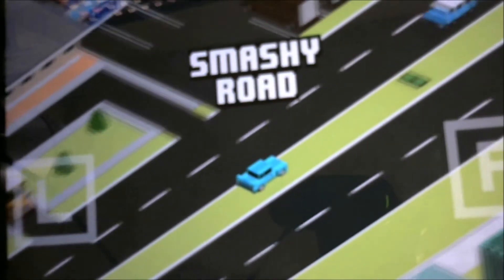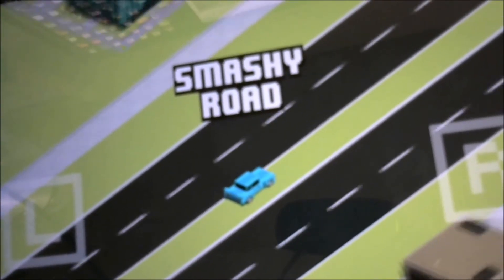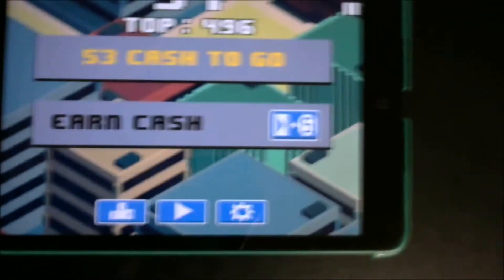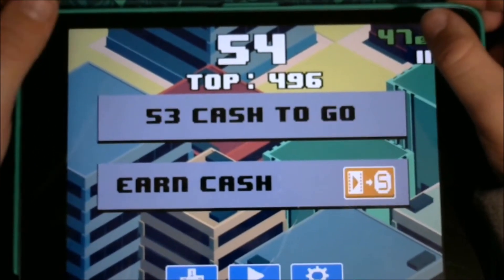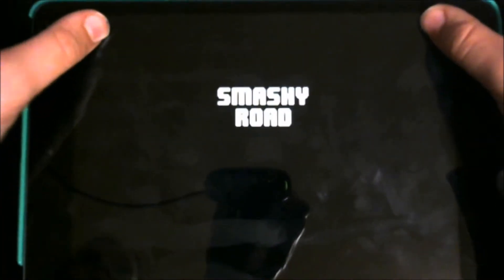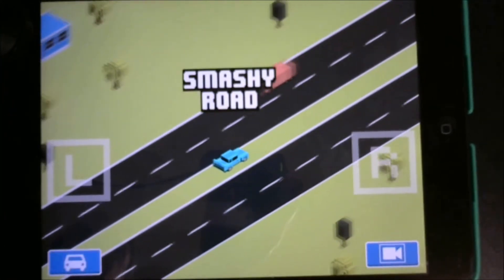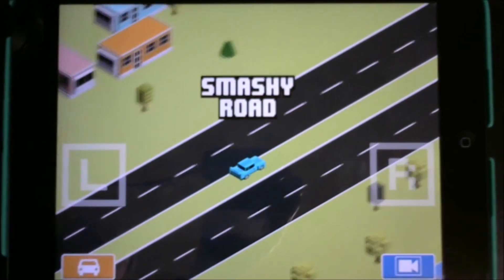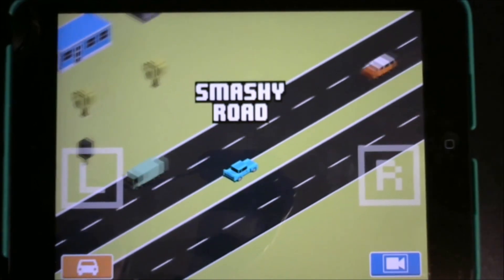NEW! Smashy Road Glitch 2015!!!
May be a bit Tricky but works 100 Percent Be Sure To Give Lots Of Likes For This Amazing Glitch!!!